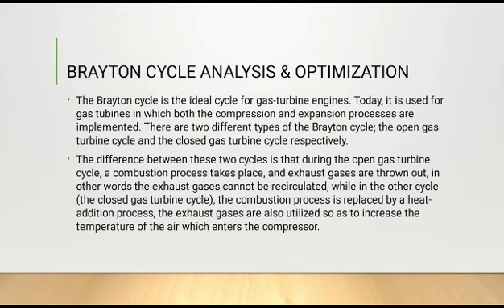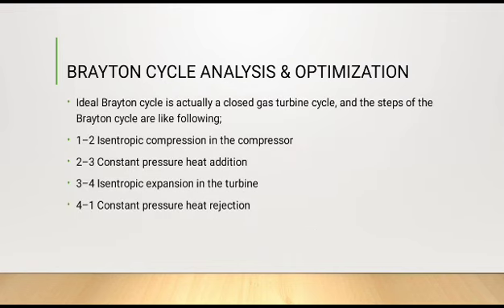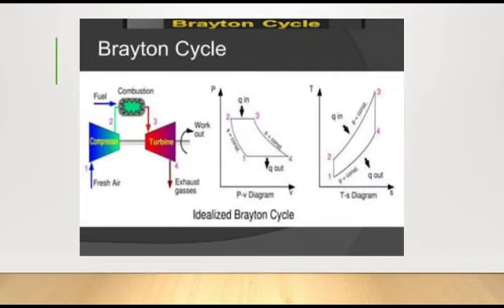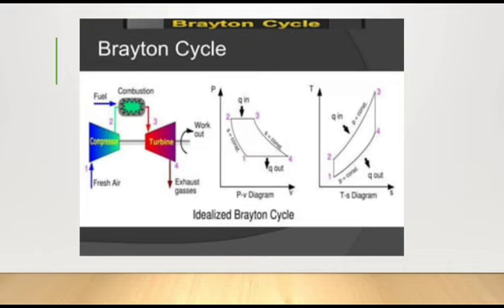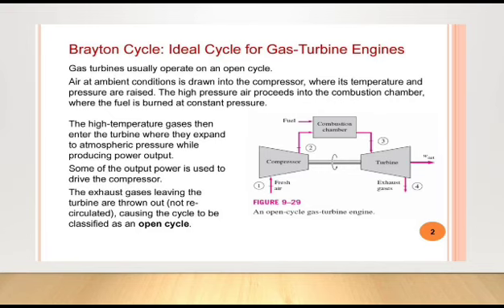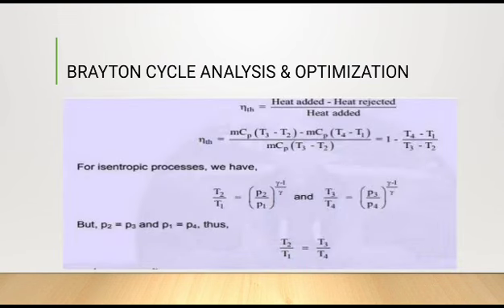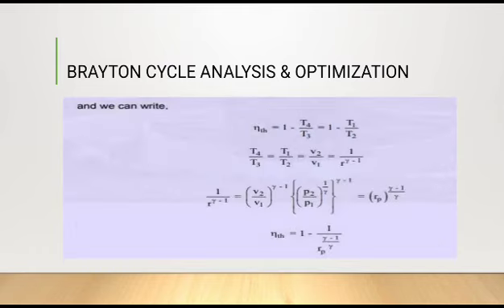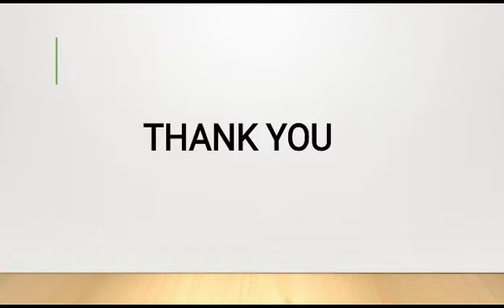unit 02 3